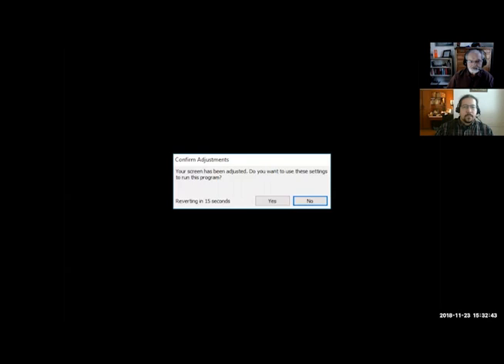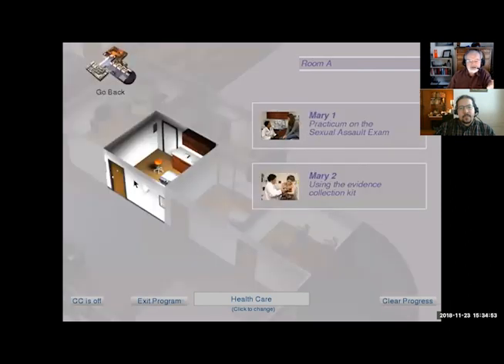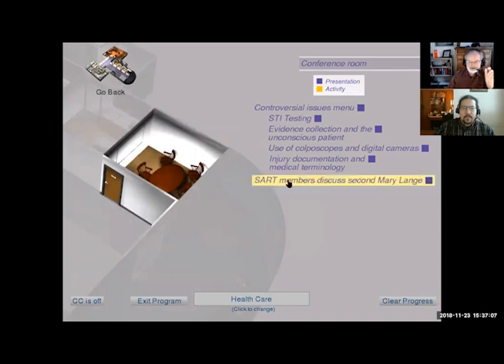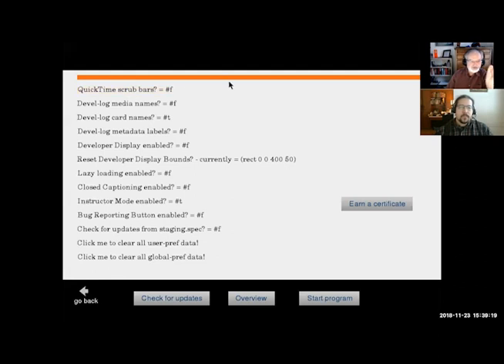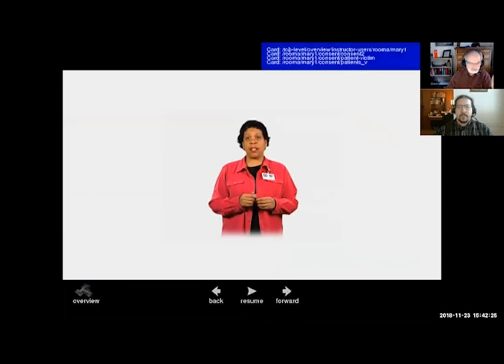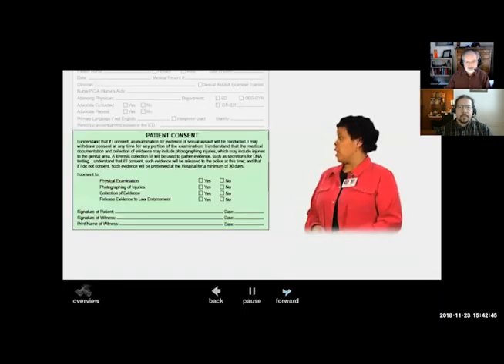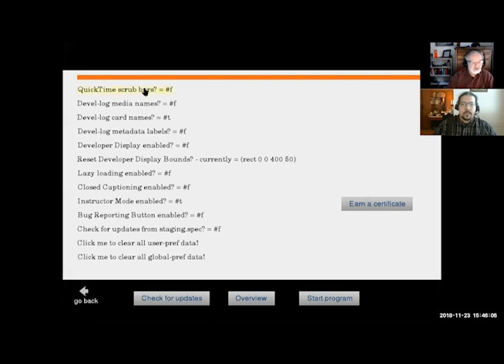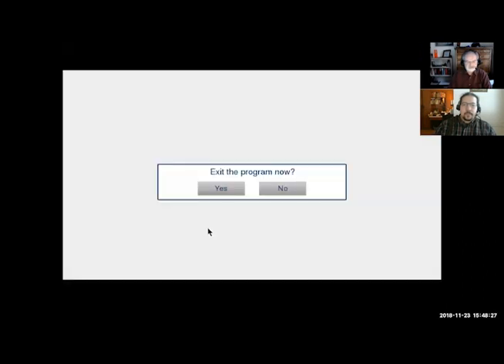SAE Navigate with Instructor Mode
How to navigate through the program using instructor mode and also find out where you are within the program.